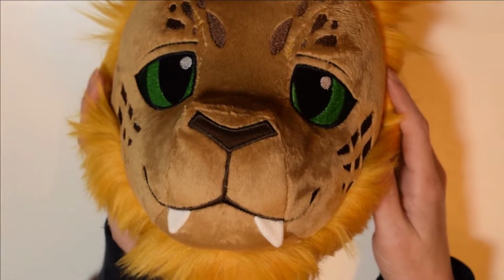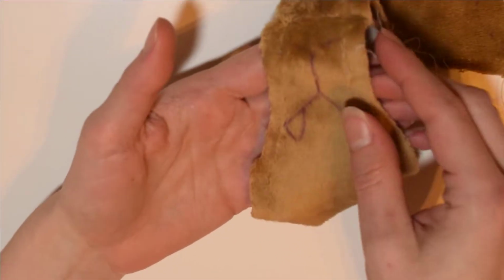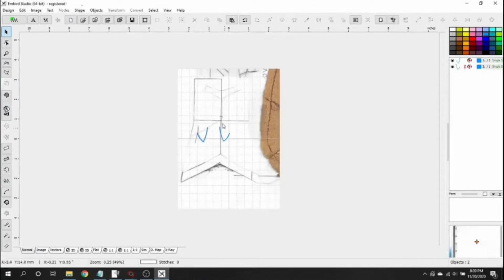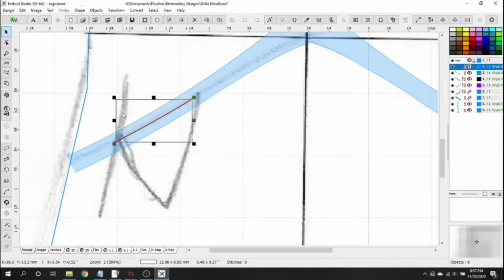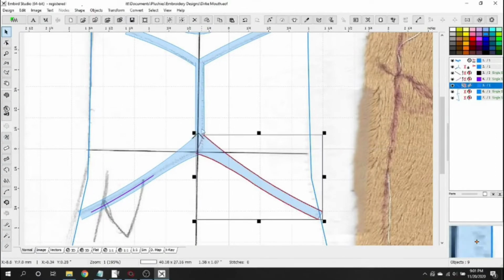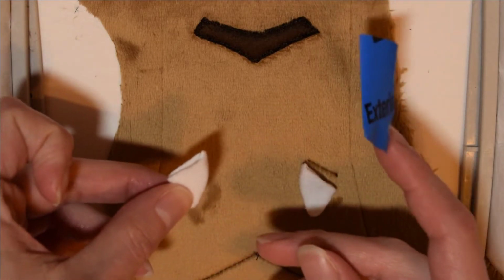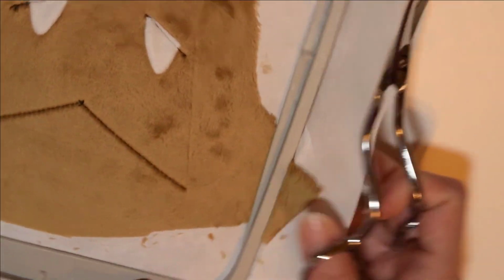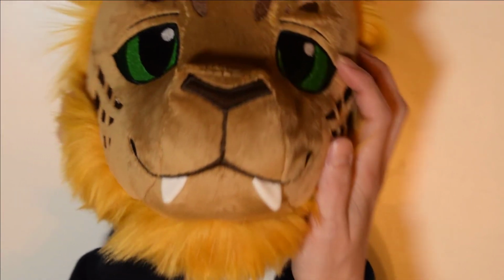Plush Making 201: 3D Fangs or Teeth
This tutorial walks through how I create 3D teeth or fangs on my plushies by attaching them via the satin stitch that forms the mouth of a plush. While I use an embroidery machine for this technique, it can be done without one as well.

My equipment:
Brother SE1900 Combination Sewing & Embroidery Machine
YEQIN Walking Foot
YEQIN Embroidery Machine Hoop Set
YsesoAi Fabric Marker Pens
Gingher 6 Inch Double-Curved Machine Embroidery Scissors
Fiskars 9 Inch Razor-edge Shears
Solvy Sulky water soluble stabilizer
World Weidner cut away stabilizer
I primarily use Shannon brand minky, specifically the smooth cuddle 3 type